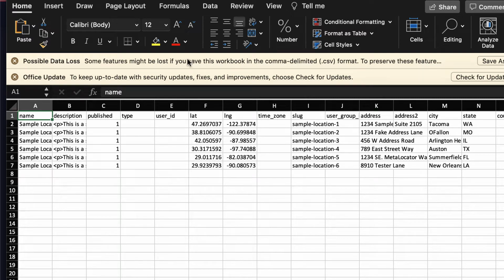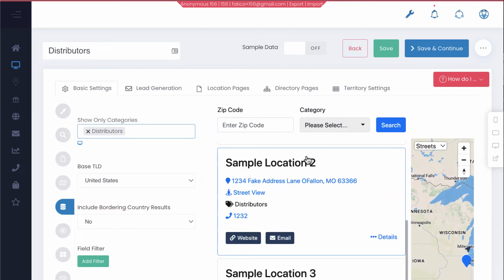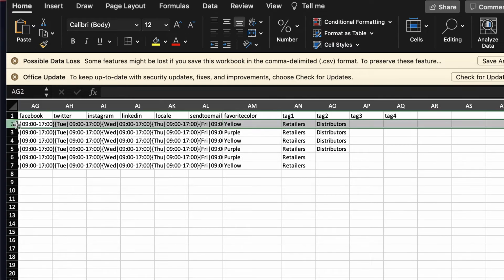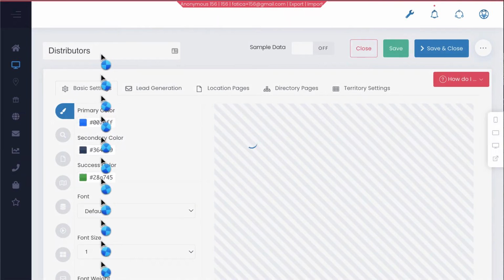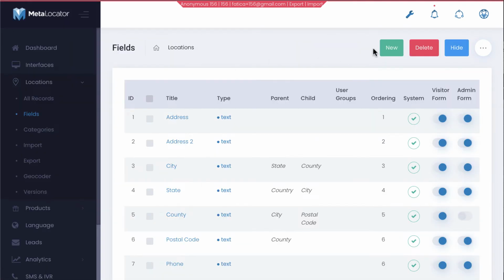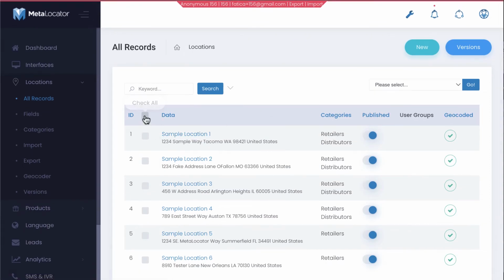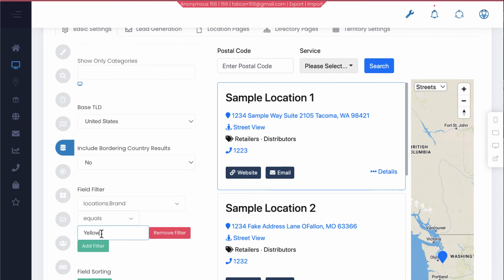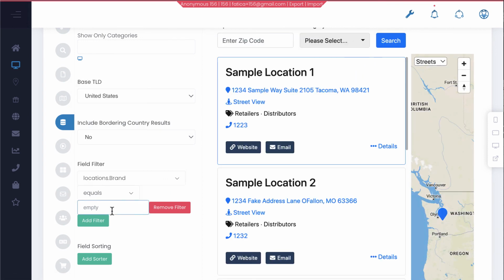Interface Filtering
In this video we cover a few examples of creating different interfaces in the same account that show different data.